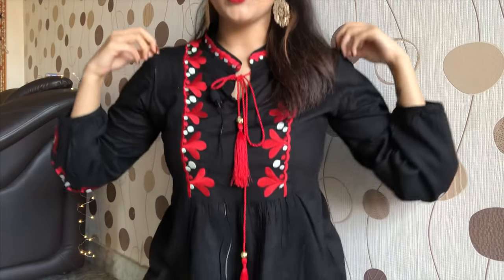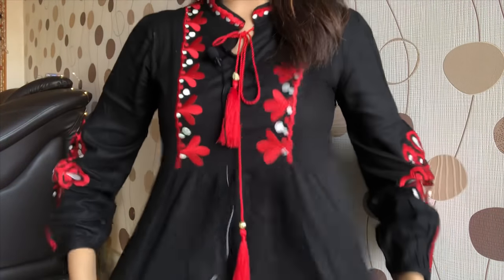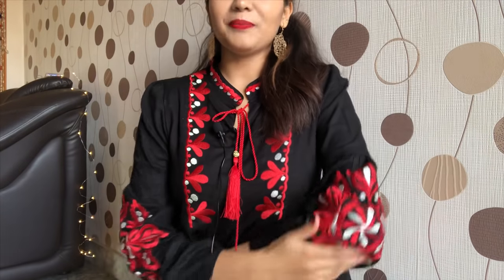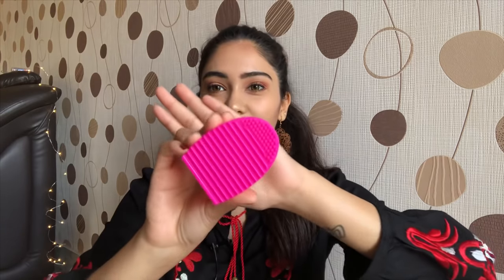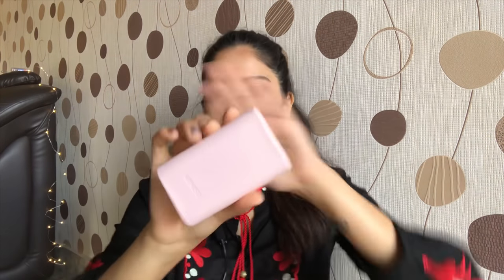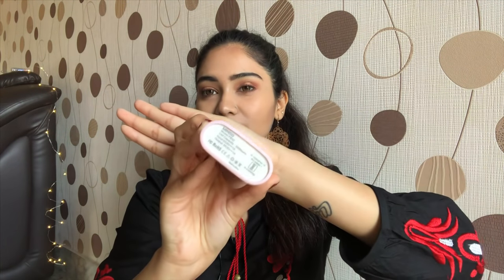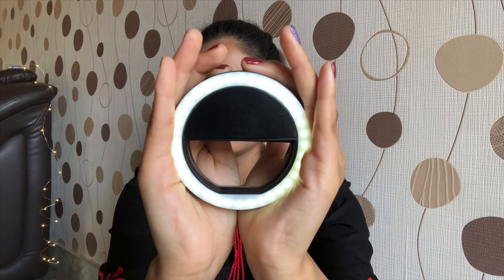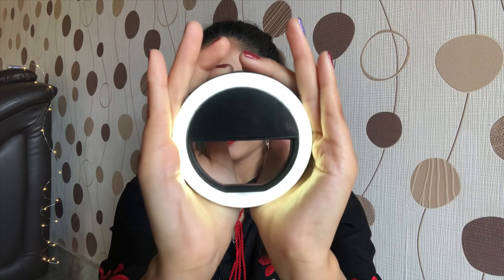Yeh or Meh? Random stuff from AMAZON, SHEIN & ROMWE | Under Rs. 200❗️| Amulya Chowdhary